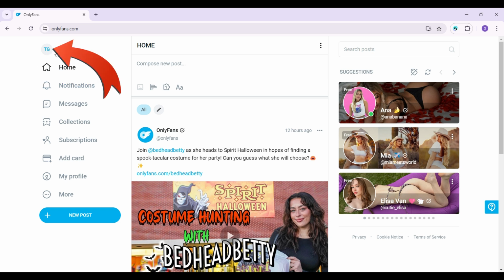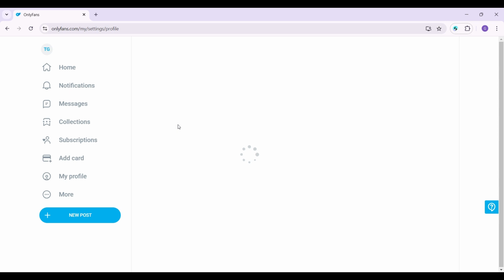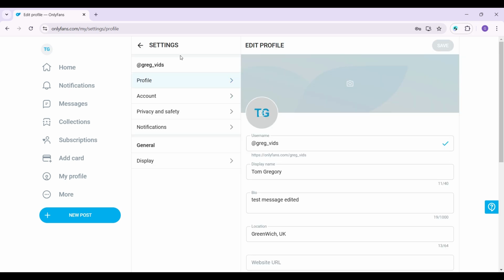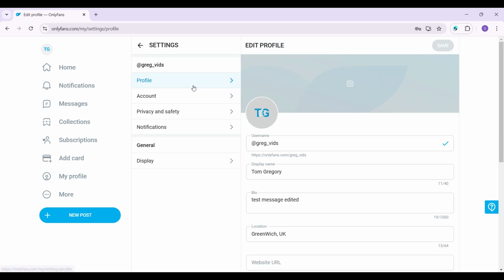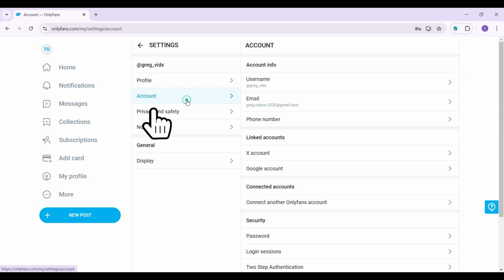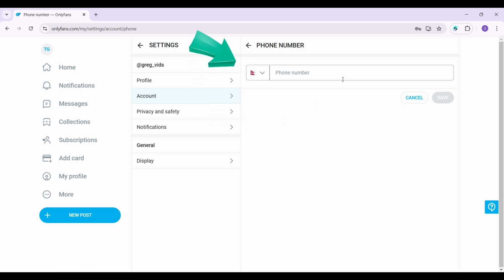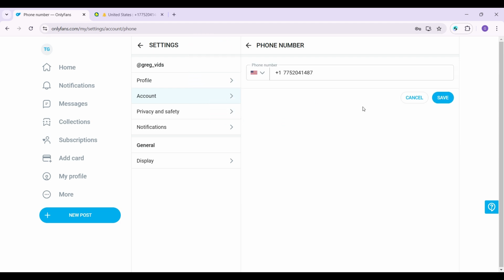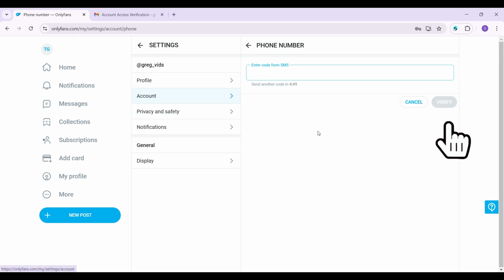How to Add Phone Number to OnlyFans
Learn how to add your phone number to your OnlyFans account in this easy-to-follow tutorial. We'll guide you through the step-by-step process, ensuring a smooth experience. This feature can enhance your connection with fans and provide a more personalized experience.